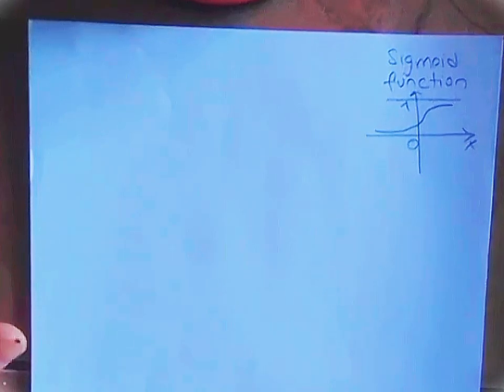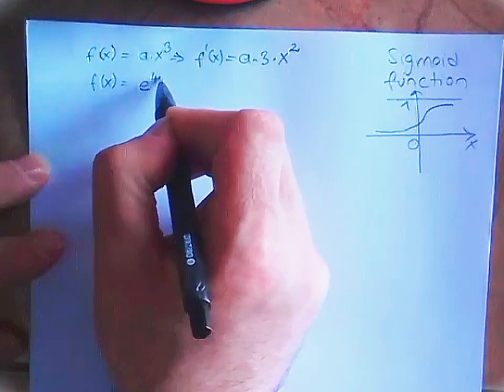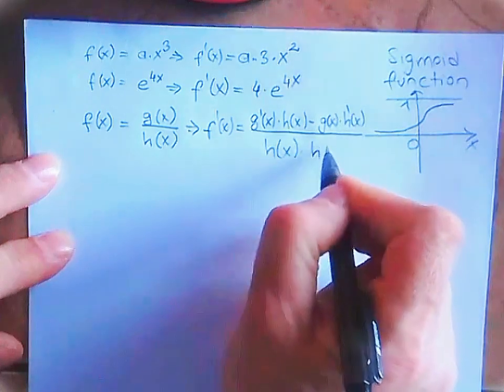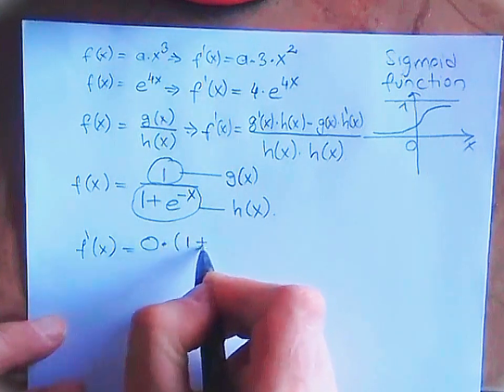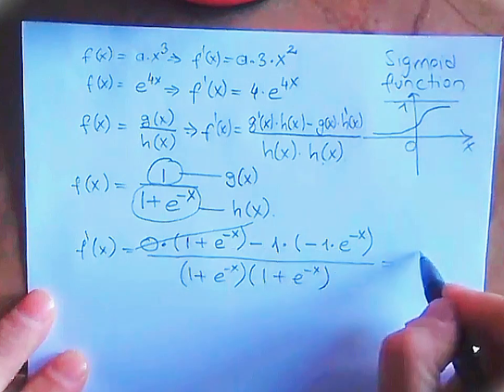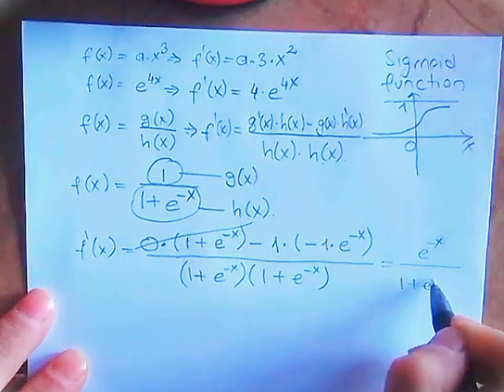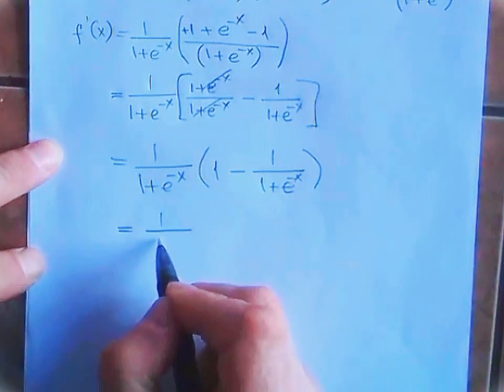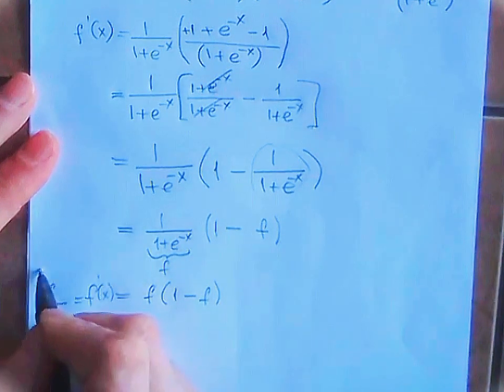How to derive Sigmoid Activation Function used in Artificial Neural Network (Türevi nasıl alınır).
There are lots of Step Activation functions used in Artificial Neural Network. I One of them  is Sigmoid function. During Back Propagation derivative forms are needed. I am showing here how (∂K/∂G) = K * (1 - K) happens.

How to take the derivative of the sigmoid function, which is most commonly used in artificial neural networks. Shown step by step.